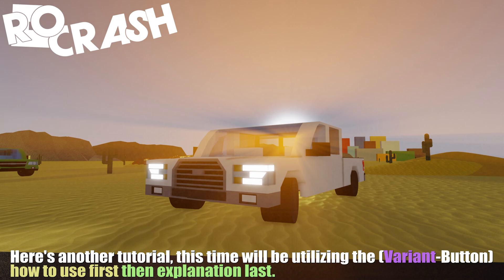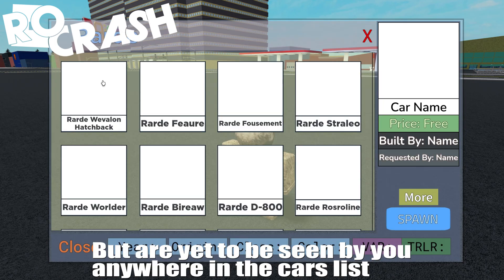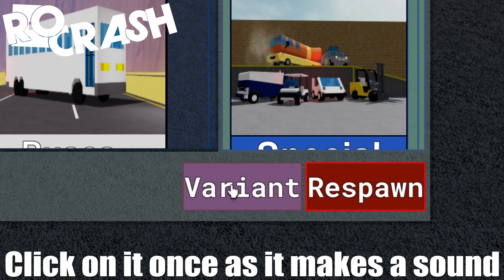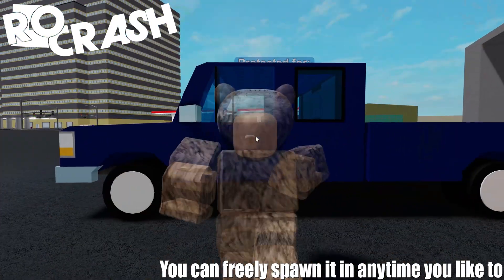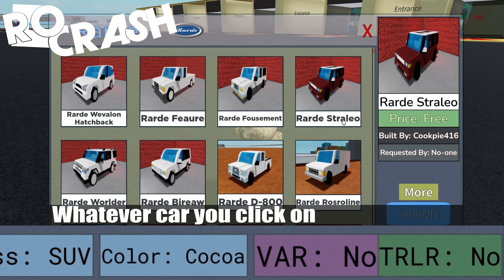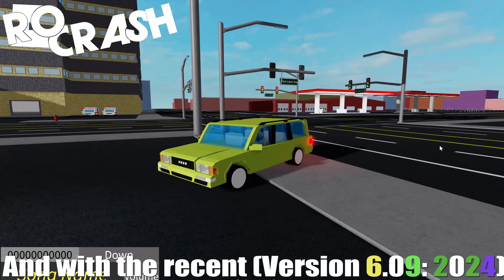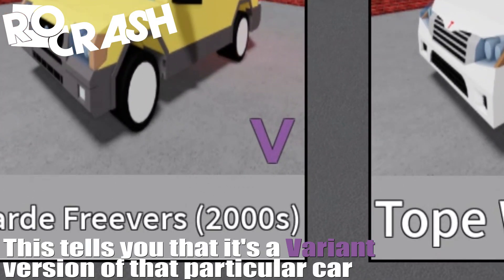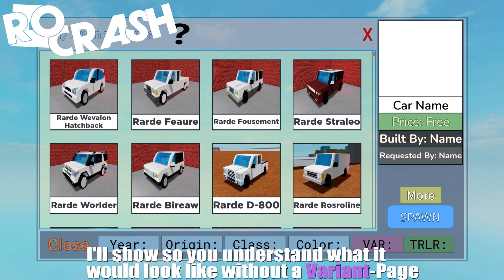Ro Crash - Tutorial: 2 (Variant-Button)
This tutorial teaches you how to utilize the (Variant-Button).

Timestamps:

Beginning: 0:00
Example Situation: 0:14
1: Variant-Button: 0:40
2: How do you tell?: 1:20
3: New-Icon (New-Vehicle Section): 2:06
Why?: 2:32
The End: 3:28